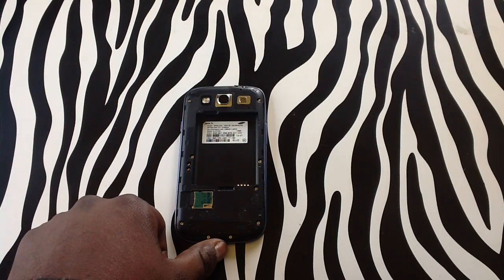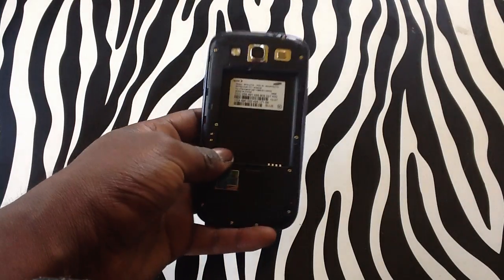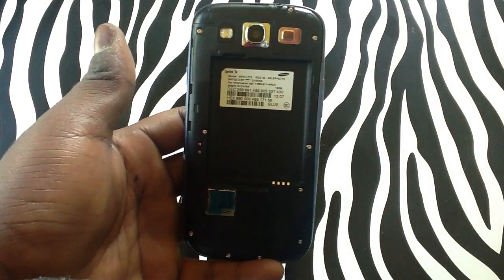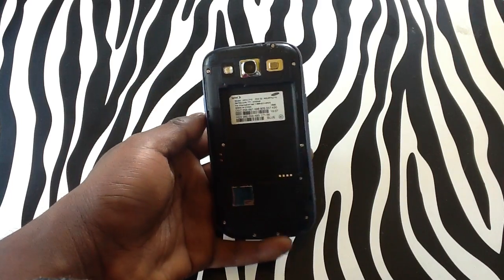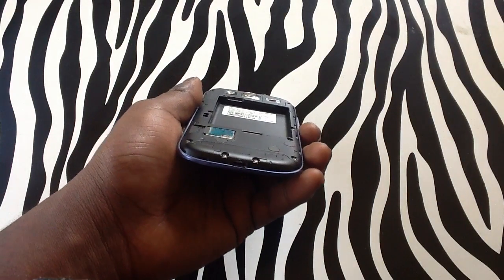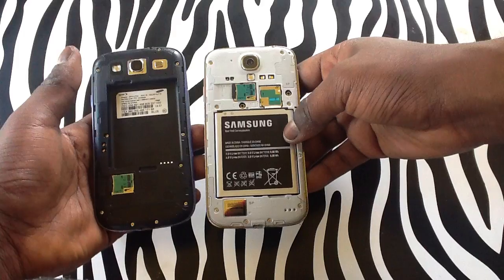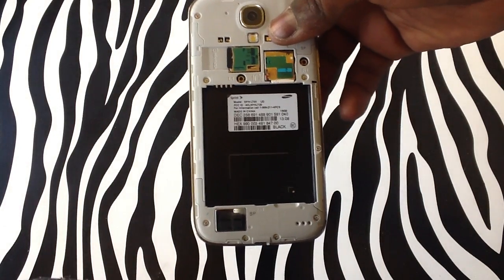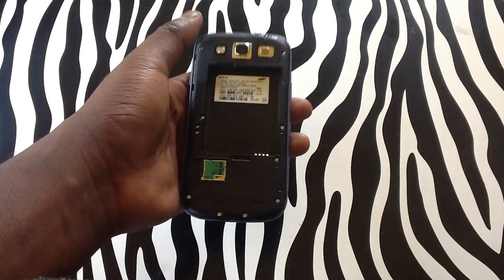You Cannot Replace the SIM card on Samsung Galaxy S3 (Sprint issue)